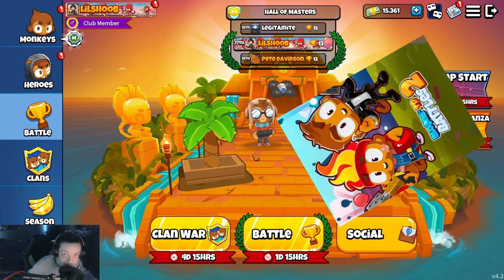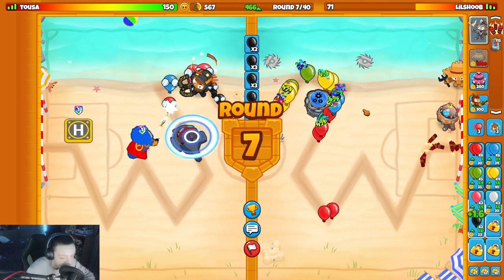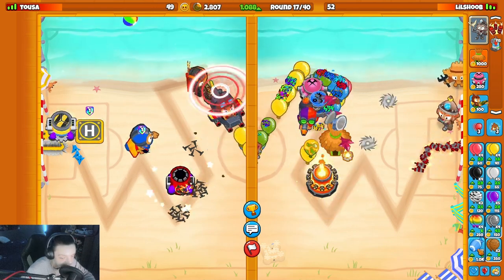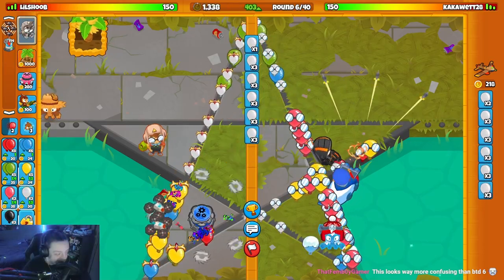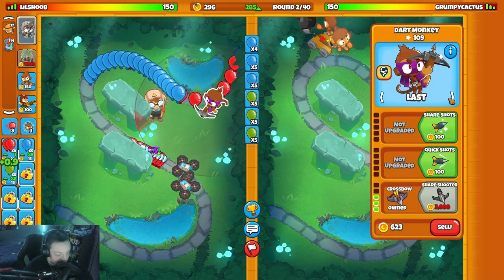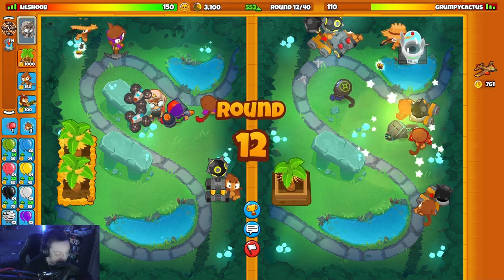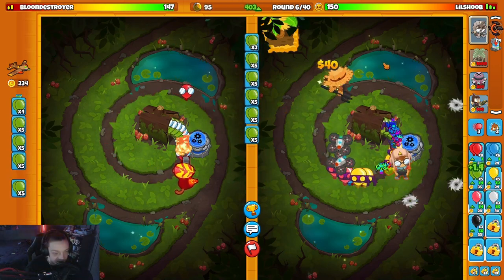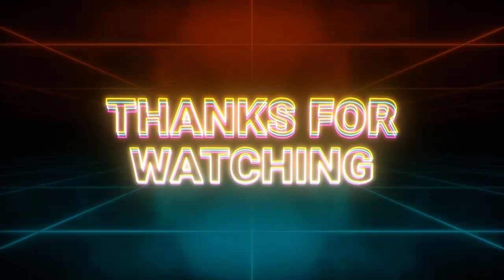Making Hall Of Masters Look Easy?! (Bloons TD Battles 2)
in this epic Bloons TD Battles 2 video, I take on the Hall of Masters and show you how to make it look effortless! Watch as I showcase top-tier strategies, intense gameplay, and tactical decisions that will leave you on the edge of your seat. Whether you're aiming to reach the Hall of Masters yourself or just want to enjoy some high-level Bloons action, this video has it all.